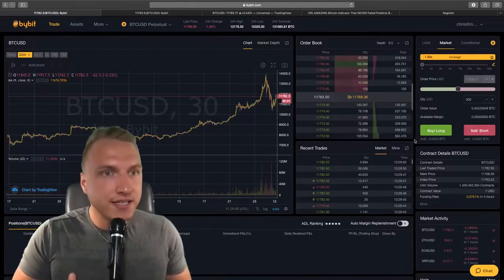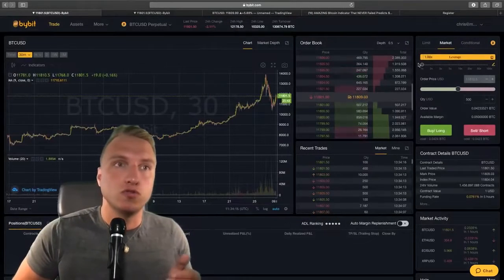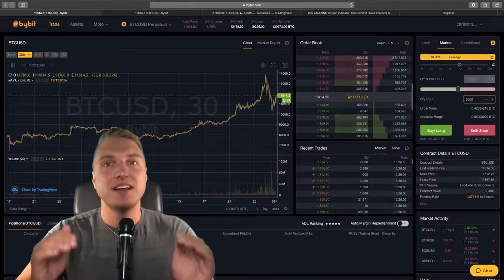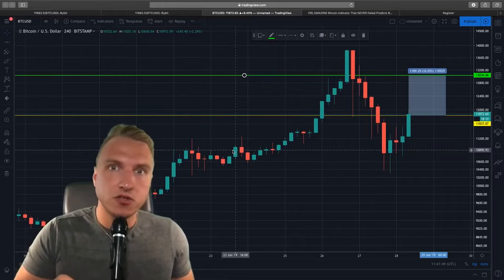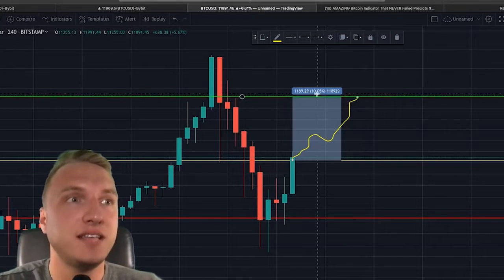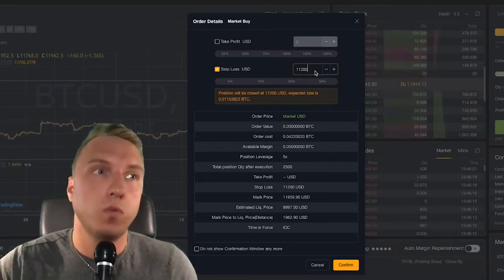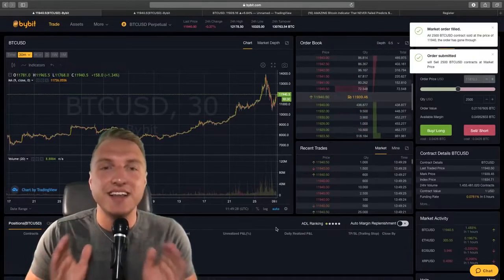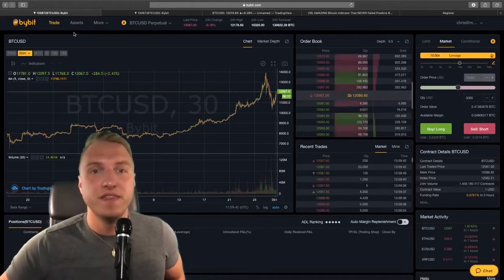ByBit Exchange Tutorial ByBit vs BitMEX How To LONG & SHORT Bitcoin With LEVERAGE REVIEW